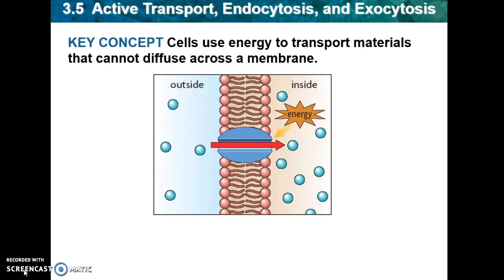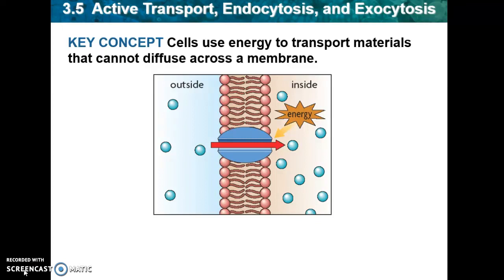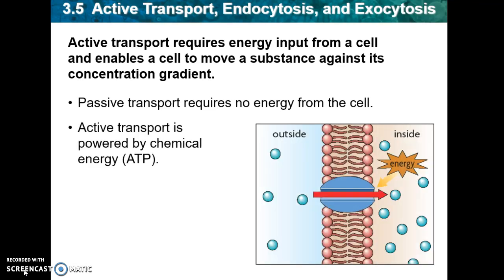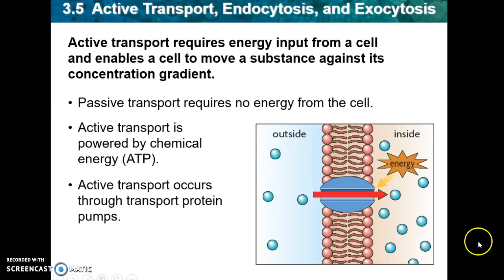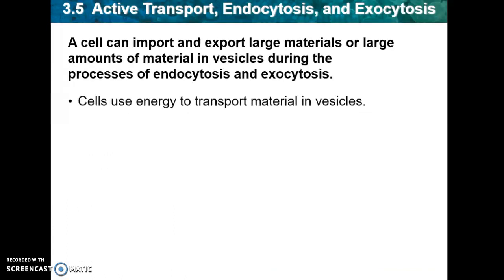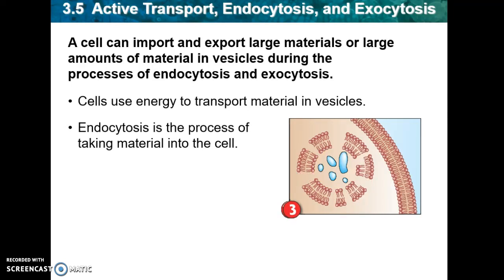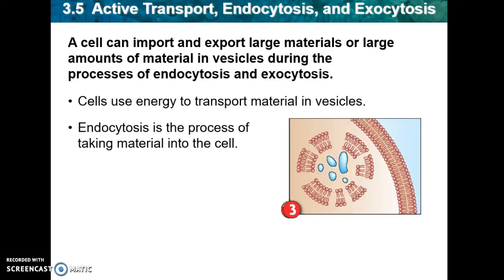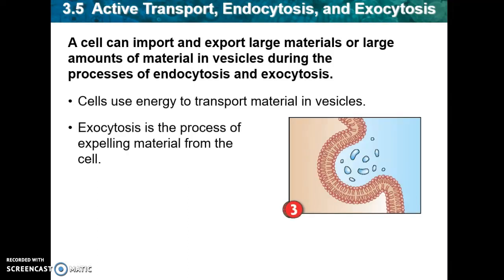3.5 Active Transport